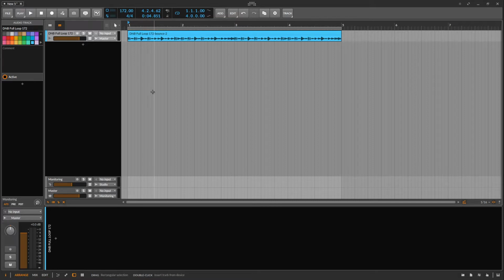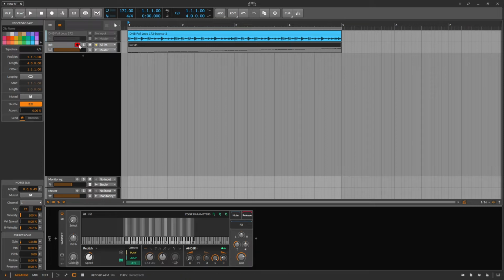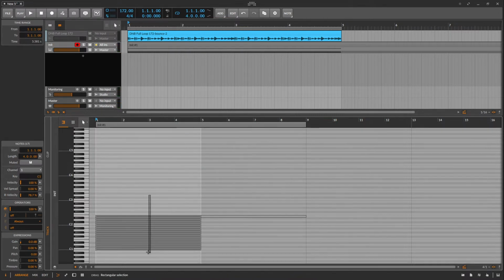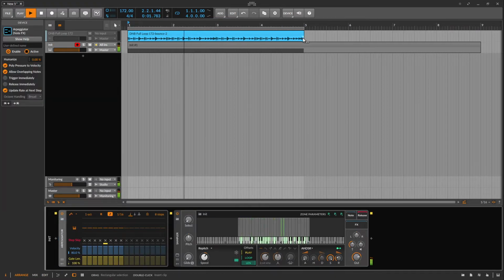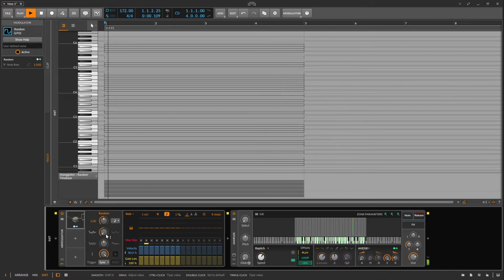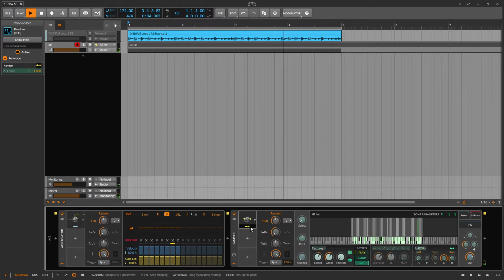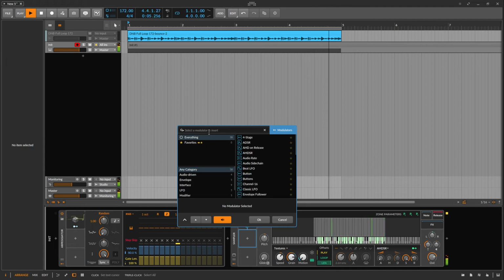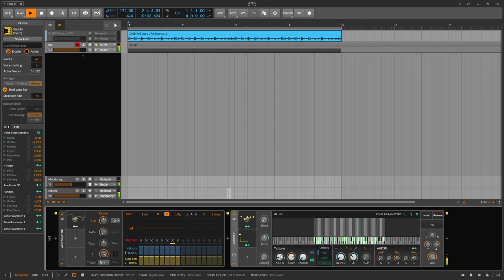Bitwig's Sampler Will Glitch It For You!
Hi!
This is just a quick video I filmed over lunch. There are a few things I say wrong and hiccups, but I hope this is interesting to someone!